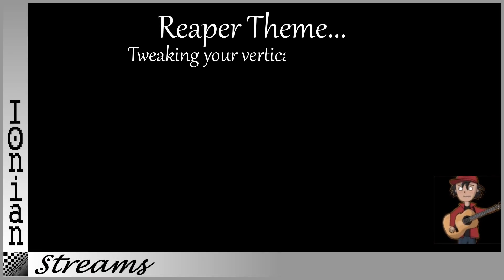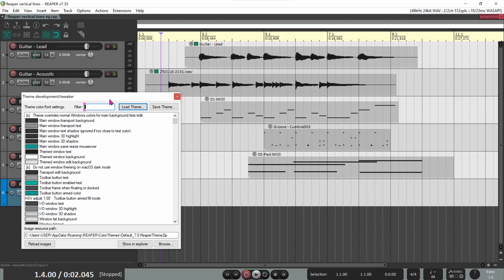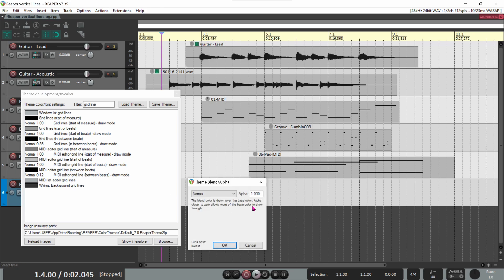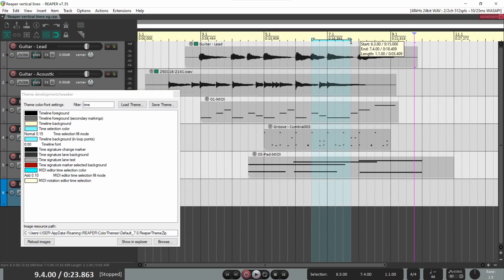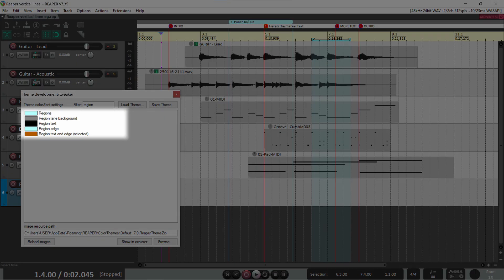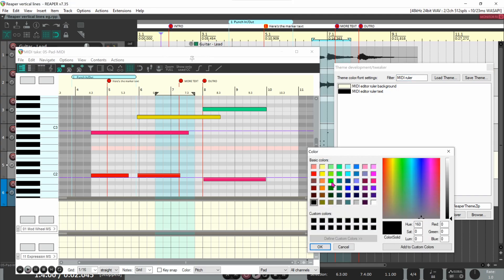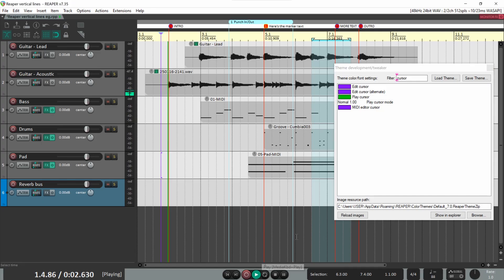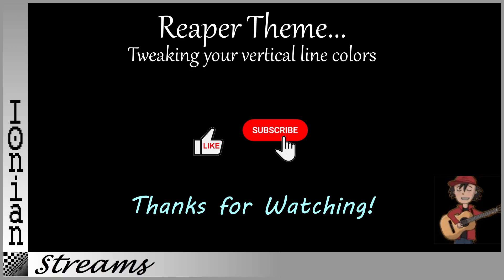Reaper’s Theme – Tweak Your Vertical Lines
Get *Reaper* looking the way you want! See how to quickly and easily set your *colors for vertical lines* using Reaper’s *theme tweaker.* Both the *arrange view* and *MIDI editor* are covered. With just a few theme tweaks you can dramatically change Reaper’s look!

Here are the theme tweaker filter terms used in the video to quickly find the relevant theme lines; view the video for more information…

Arrange View
Grid line – start of measure; start of beats
Track background – tracks and media items
Time – timeline; time selection; loop bar/points
Marker – markers and text
Region – regions and text
Cursor – play cursor; edit cursor and blink

MIDI Editor
MIDI grid – start of measure and beats
MIDI ruler – timeline
MIDI time – time selection
MIDI background color

00:00 Intro
00:34 Opening the Theme Tweaker
01:11 Grid Lines
02:50 Timeline
04:14 Markers and Regions
05:07 MIDI Editor
06:46 Play and Blinking Edit Cursor
07:34 Saving Your Theme Settings
08:08 Outro